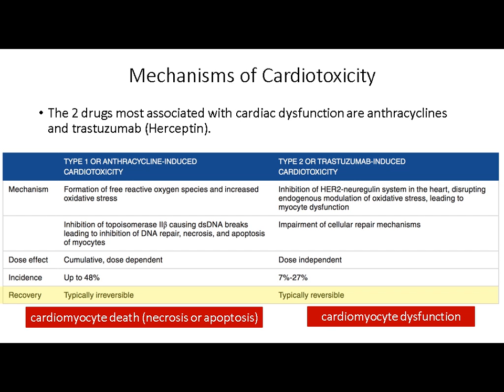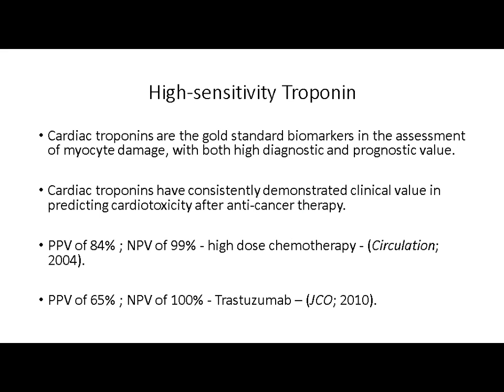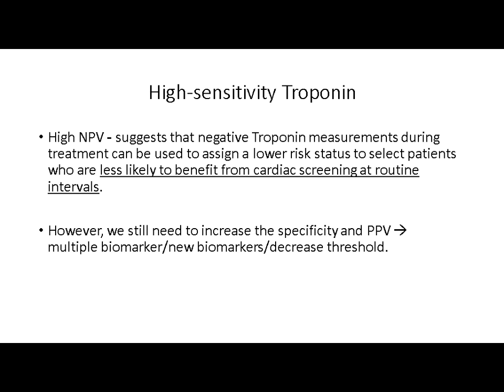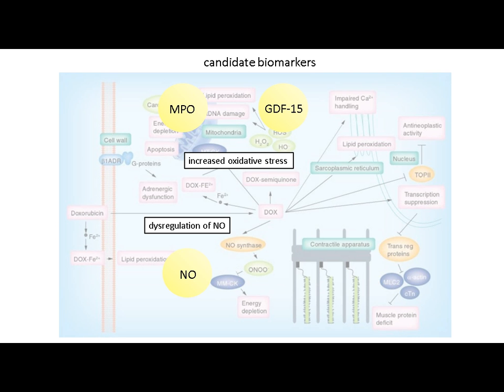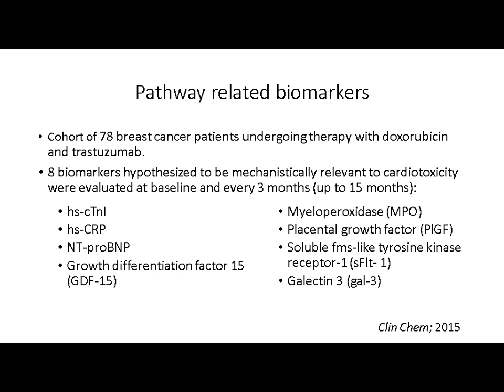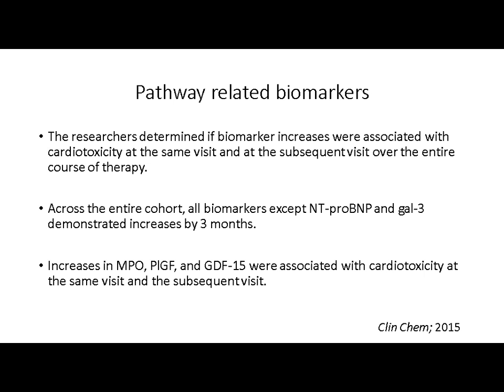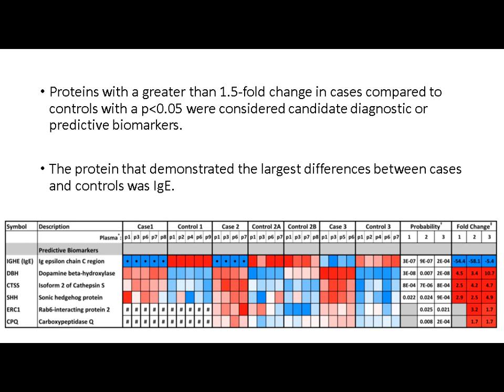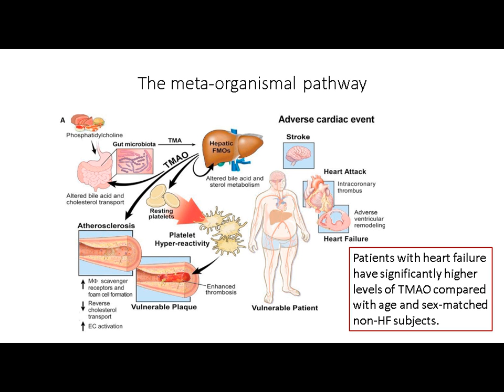IMCO 2017 - Yeela Talmor Barkan